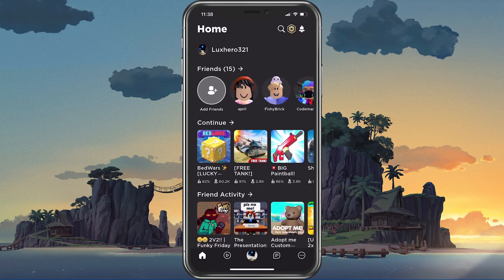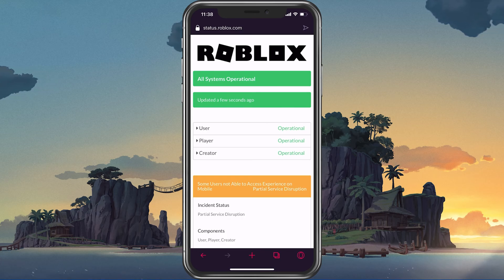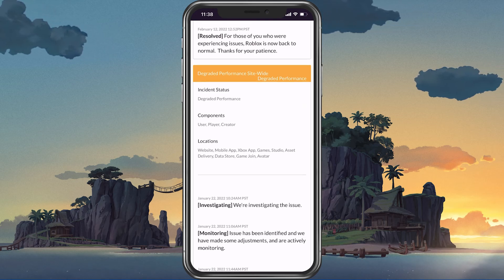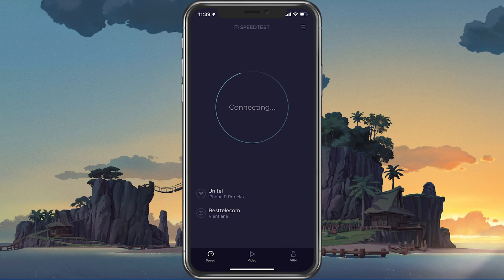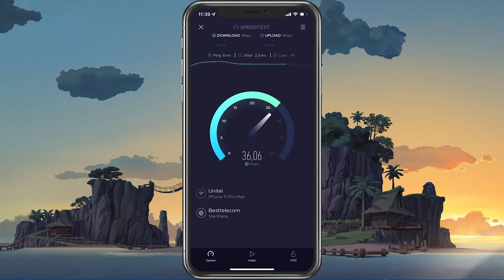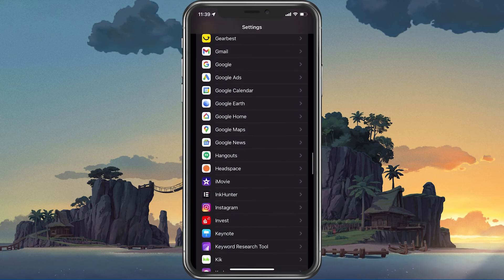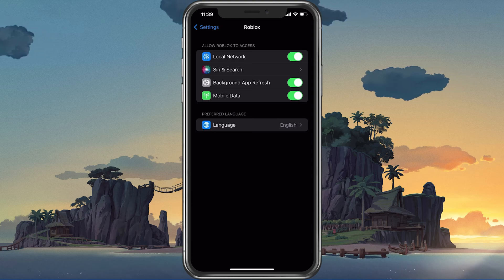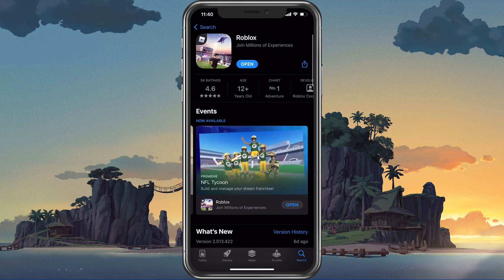Fix Roblox Mobile Login Bug - Unable to Login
A short tutorial on how to fix the Roblox mobile login bug when you’re unable to log in with your Roblox account.

Timestamps:
0:00 - Introduction
0:16 - Roblox Server Status
0:59 - Test Network Connection
1:26 - Restart Router
1:35 - Enable Mobile Data
1:49 - Update Roblox
2:08 - Restart Device